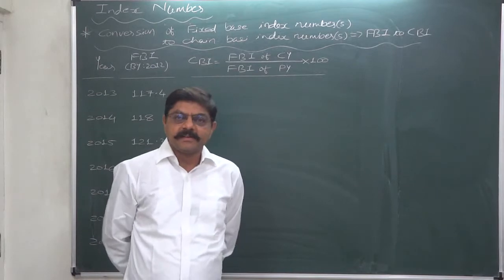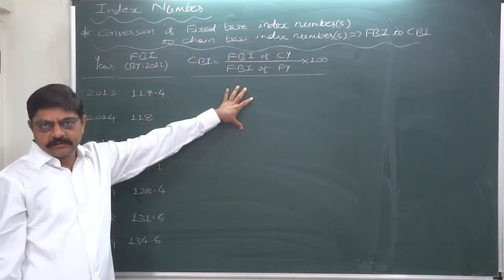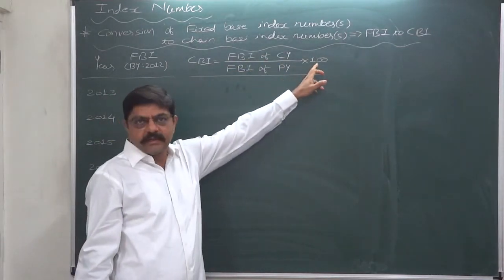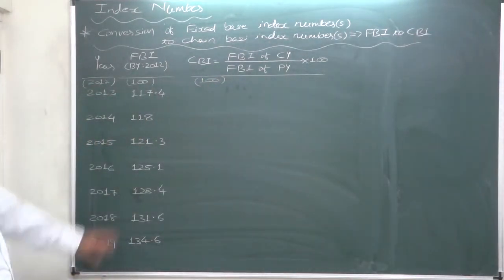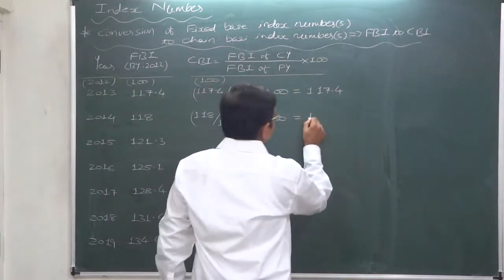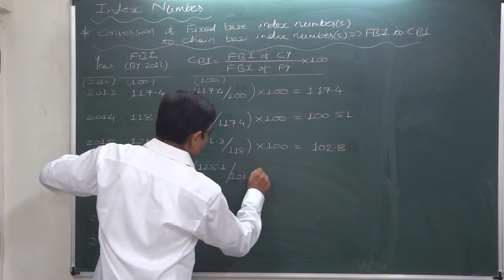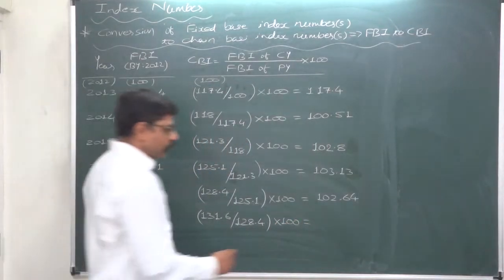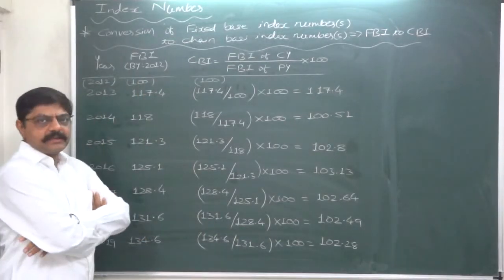Index Number - 8 Conversion of Fixed Base to Chain Base Index Number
Change of Base
The selection of base year is done in two ways: (i) fixed base method, and (ii) chain base method. Sometimes the index numbers obtained by fixed base method are required to be converted into index numbers of chain base method, and chain base index numbers are required to be converted into fixed base index methods. For this following formulae can be used:
1. Conversion of Fixed Base Index Numbers into Chain Base Index Numbers:
Chain base index number of current year
 = Fixed base index number of current year X 100
    Fixed base index number of preceding year

2. Conversion of Chain Base Index Numbers into Fixed Base Index Numbers:
Fixed base index number of current year
=  Chain base index number of current year X Fixed base index number of preceding year
                                                                           100
While converting chain base index number into fixed base index number, the chain base index of the first year is taken as the fixed base index of that year.